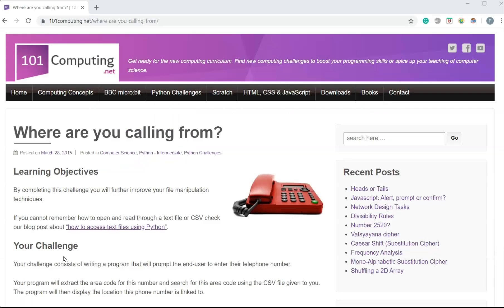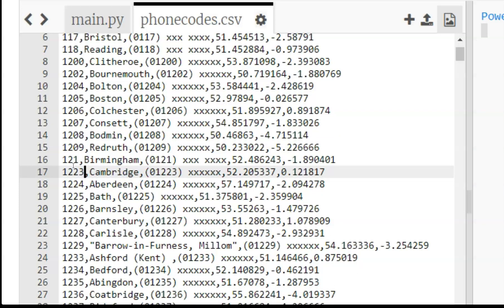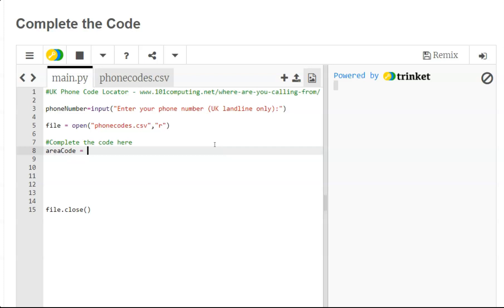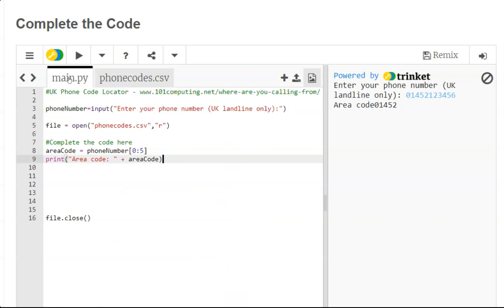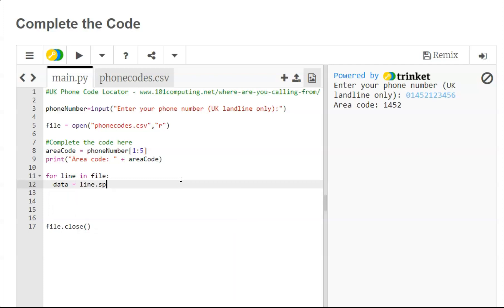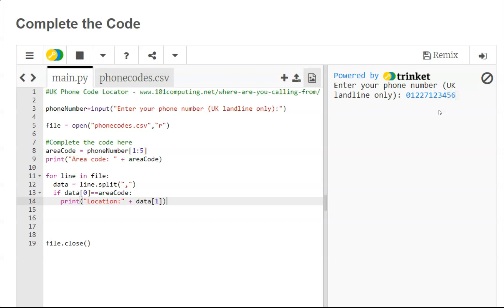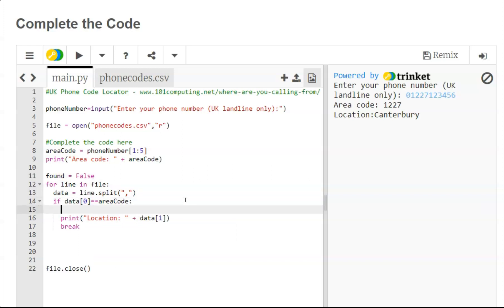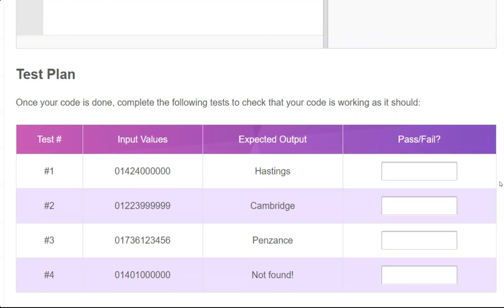Where are you calling from | Python Challenge | 101Computing.net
Follow this tutorial from 101computing.net to learn basic programming skills using Python. This tutorial is based on a blog post called "Where are you calling from" and investigates how to implement a linear search through a CSV file using Python code.